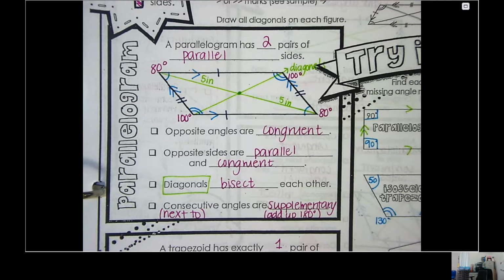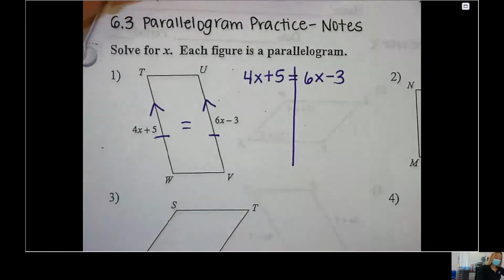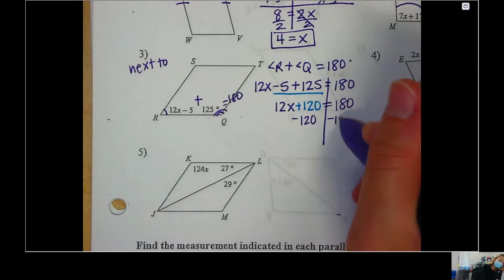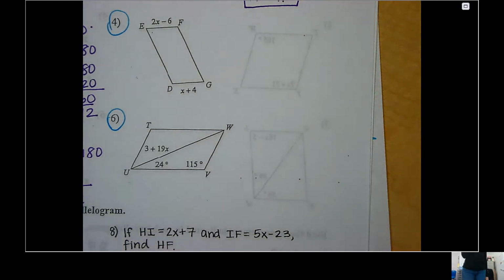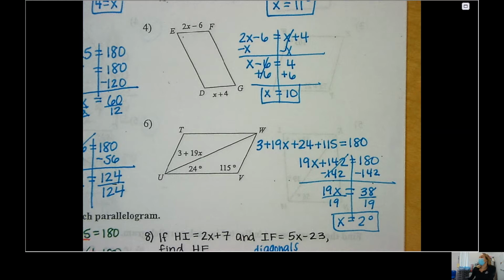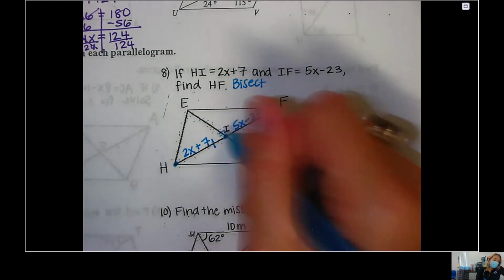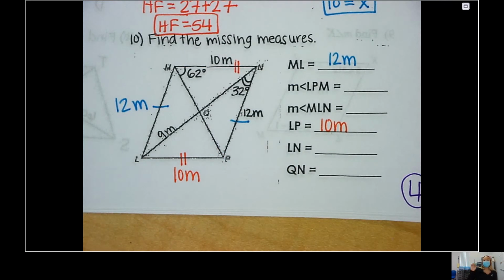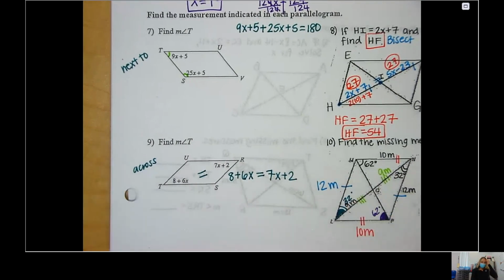1/26 Tuesday Live Lesson - 6.3 Parallelogram Practice Notes